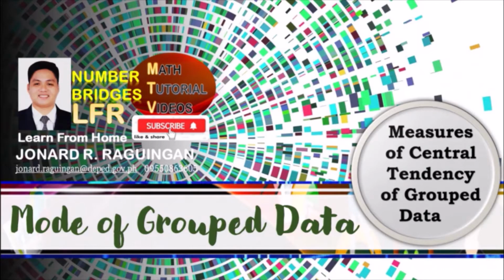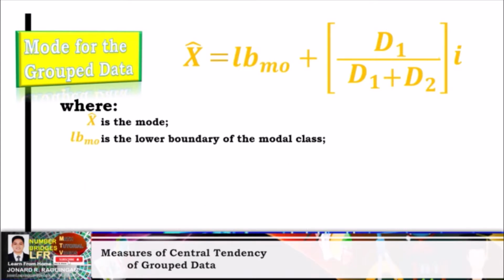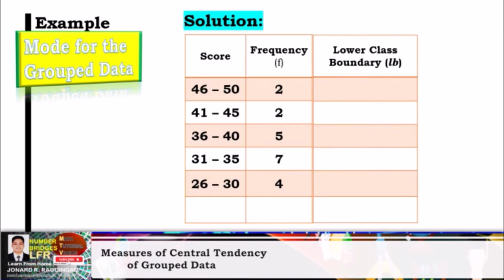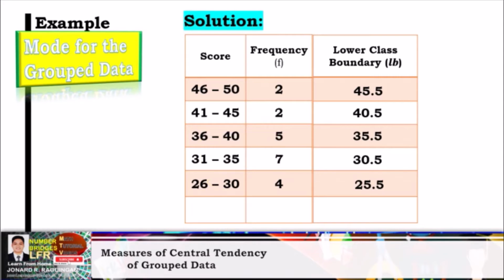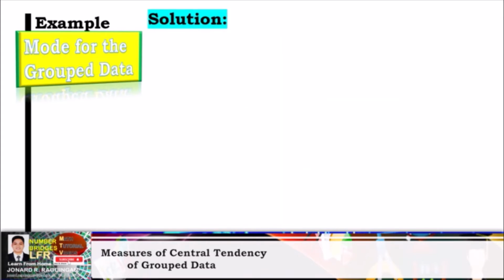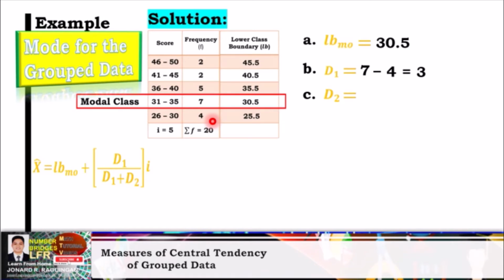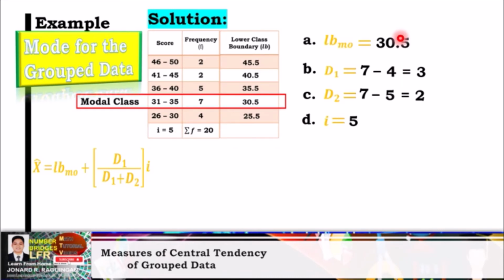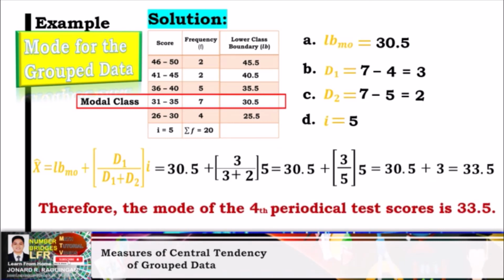MODE OF GROUPED DATA